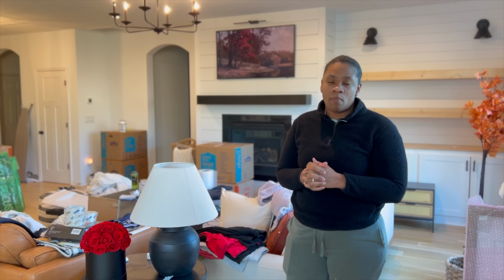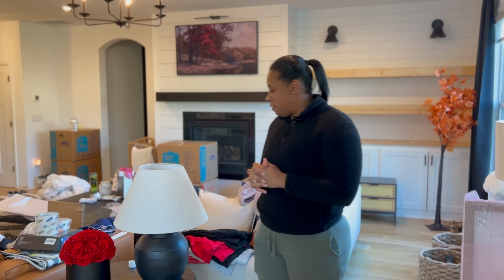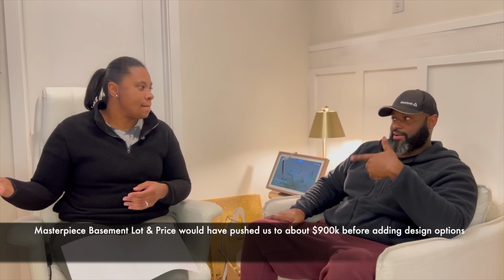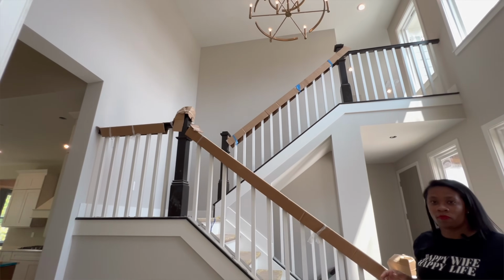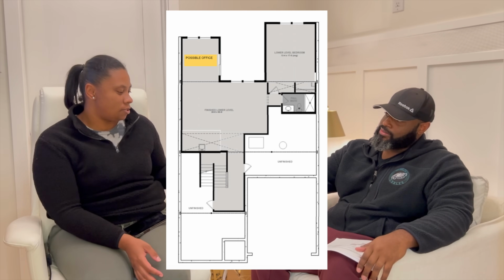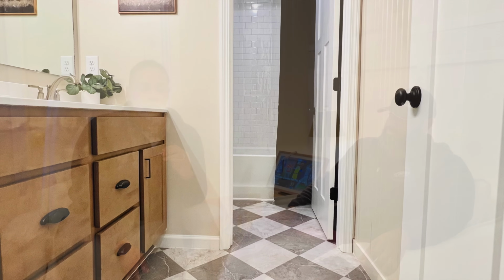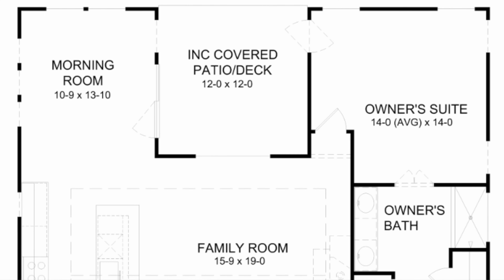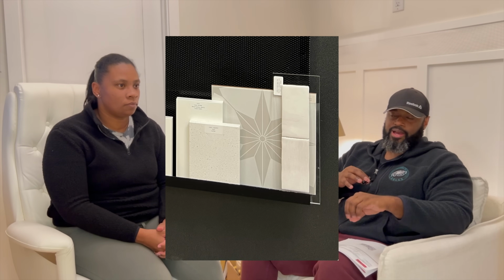WE SOLD OUR HOUSE! Now what??? | Our Fischer Homes Selection | New Home UPDATE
Hey guys!

Tonights vlog was a long one but I feel like we got you all caught up and up to speed with what's currently going on. I think It's going to be fun and really takes the channel back to it's roots! 2025 is already off to a big start and we're ready!!!

Follow along on our new home journey as we elevate beyond builder grade with custom DIY and home decor projects.